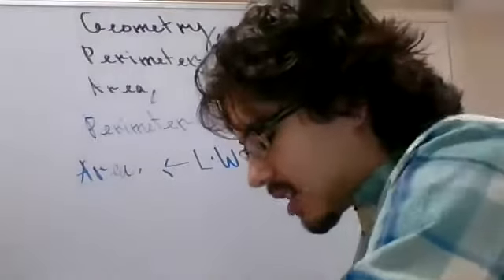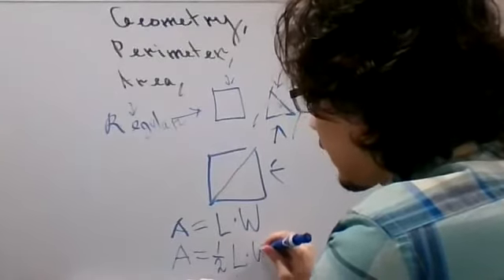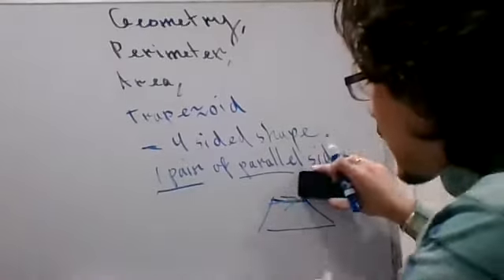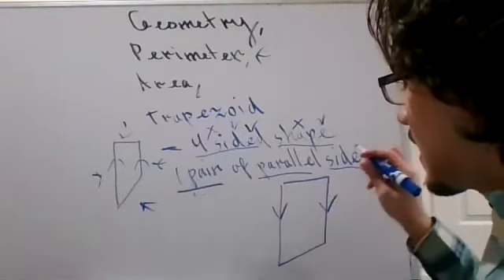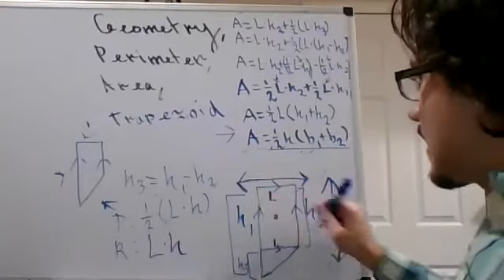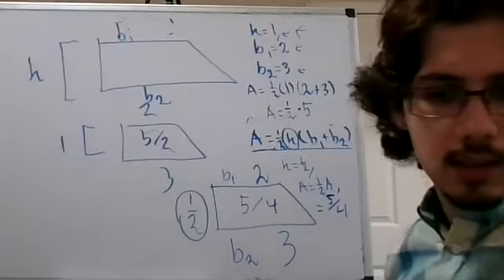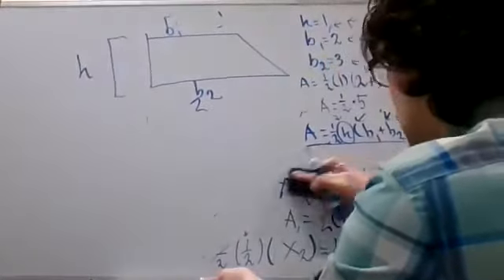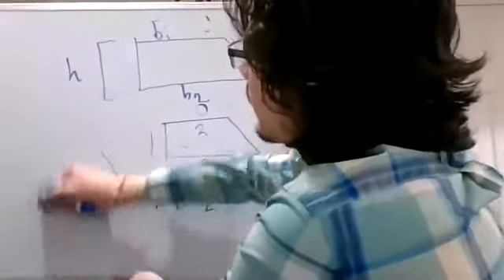Oct. 03 Grades 7-9 Math Tutoring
Expanding on Geometry including trapezoids and their relations to other shapes.